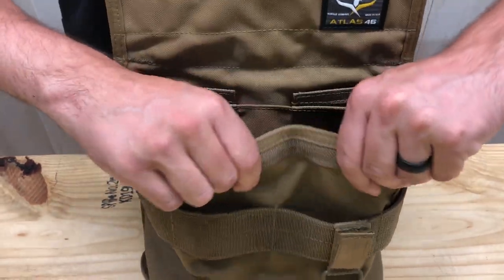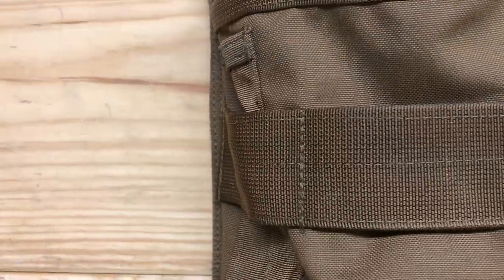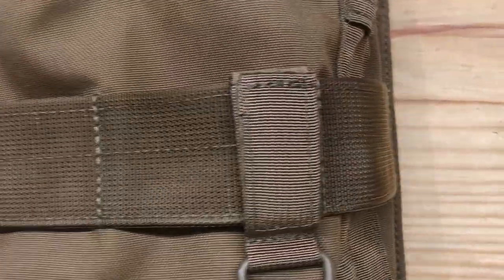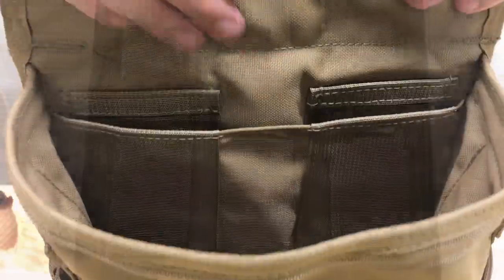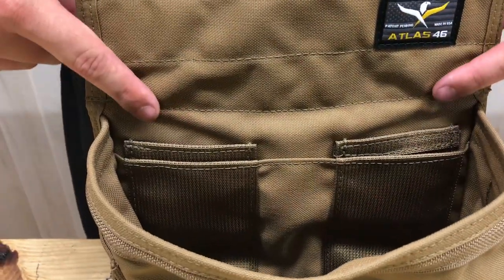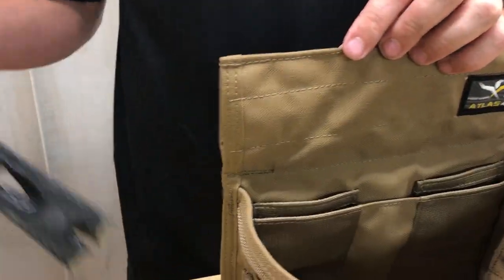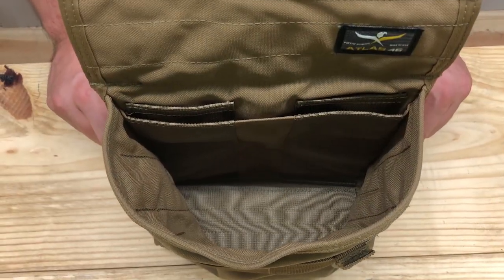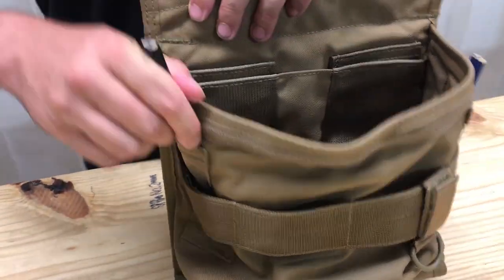AIMS Single Well Utility Pouch v2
AIMS™ Single Well Utility Pouch v2 brings new updates to an already amazing product. The ASWUP was updated with Pro Flex wiring for adjustable opening. New Quick Clean bottom for easy clearing. Large dump pouch for nails, screws or any parts necessary. The AIM System™ webbing on the exterior, makes the ASWUP a perfect accessory.